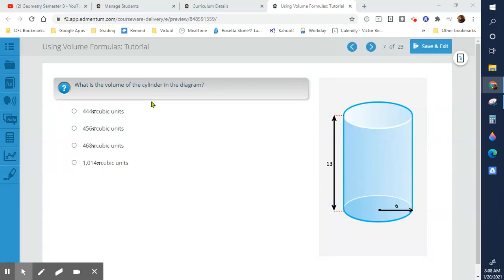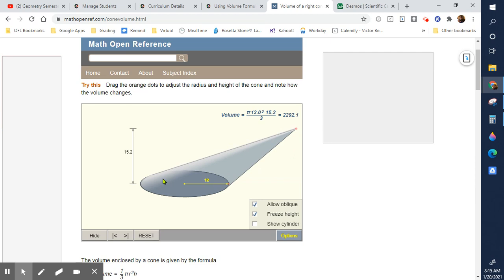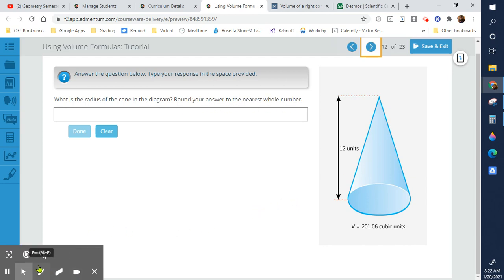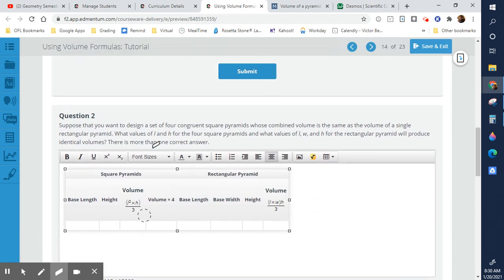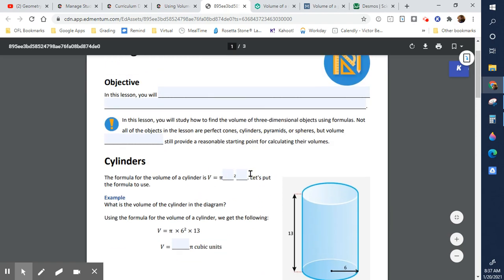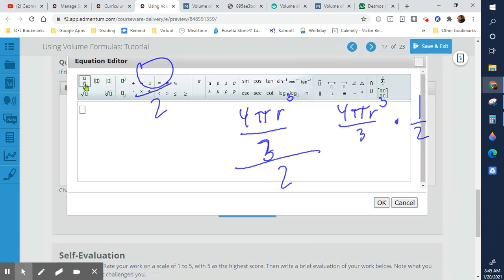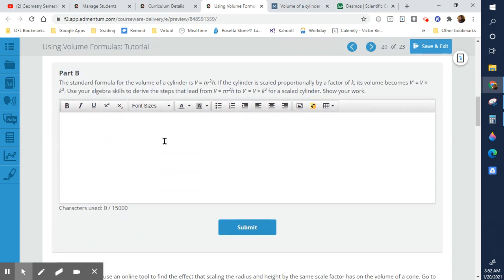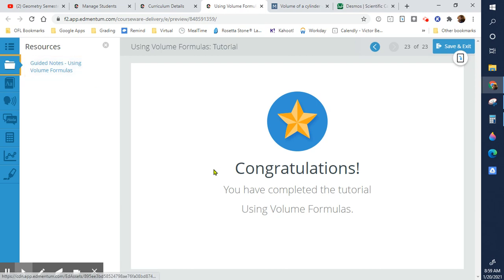Module 2 Using Volume Formulas Part 2 of 2| Unit 6 Geometry